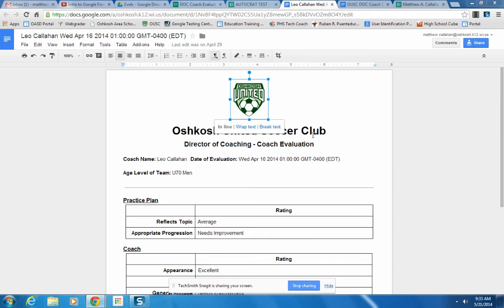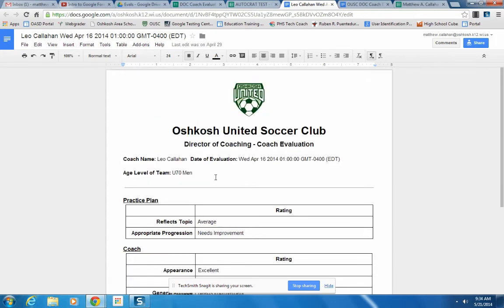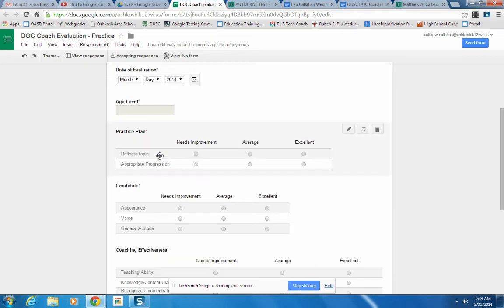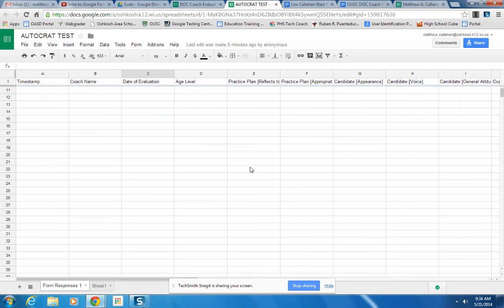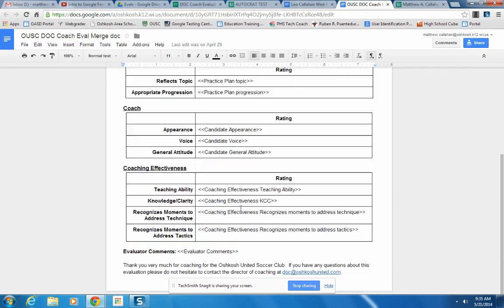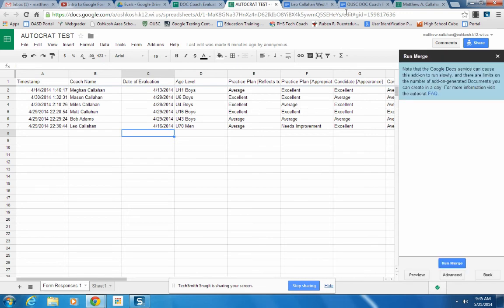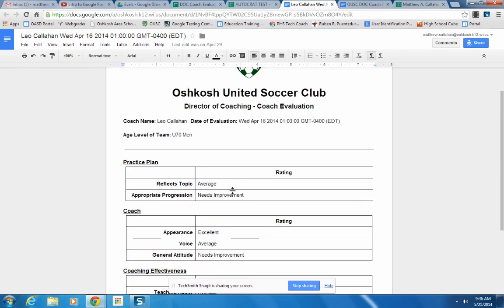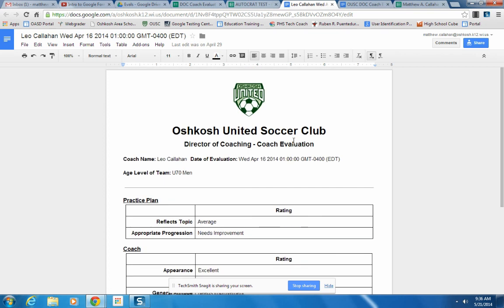Using Google Forms, Spreadsheets, & Docs to make an evaluation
Demonstration of how a Google Form, Google Spreadsheet, and a Google Doc (with the add-on AutoCrat) were used to make an evaluation.